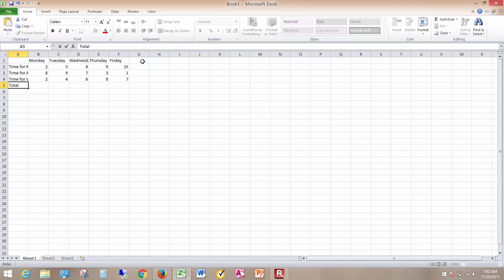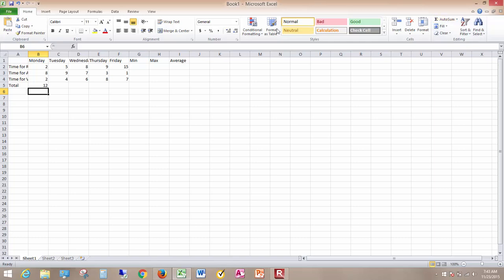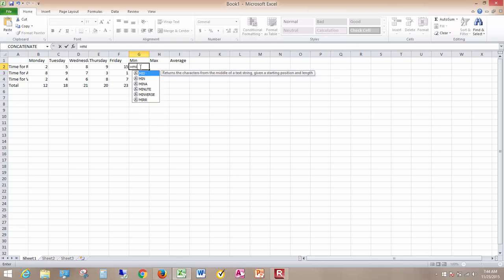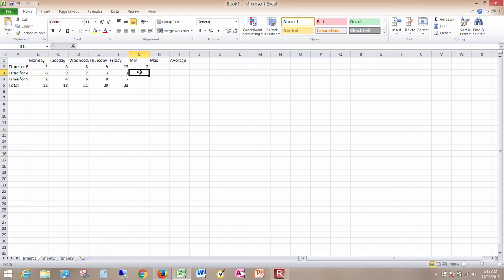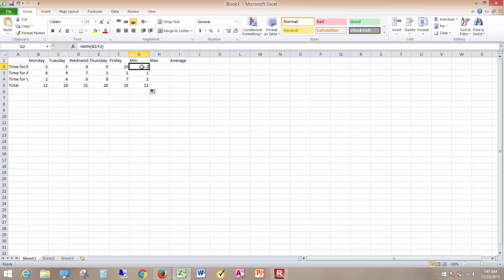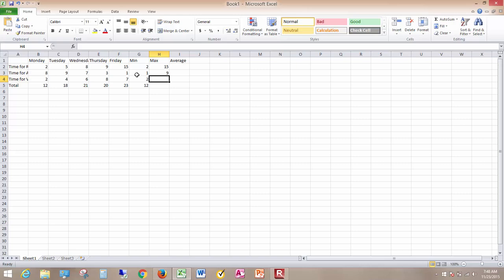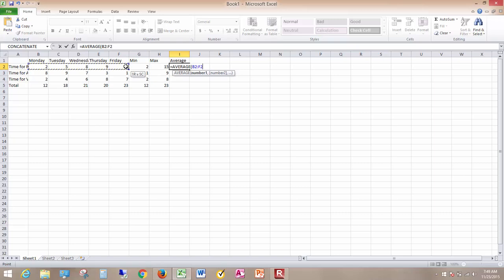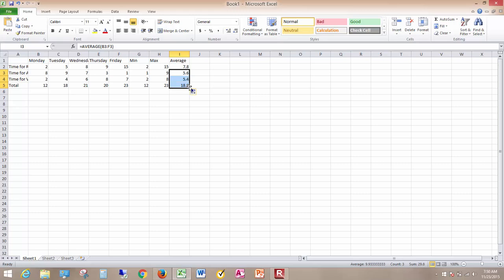Average, Min, and Max Demo